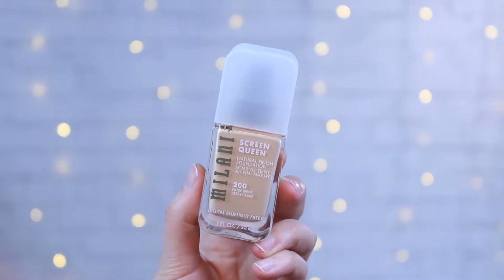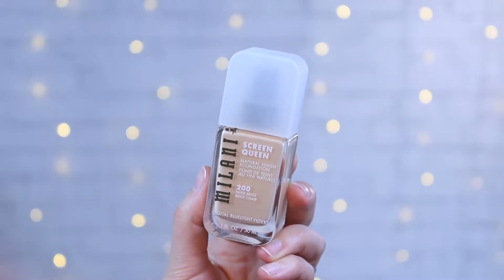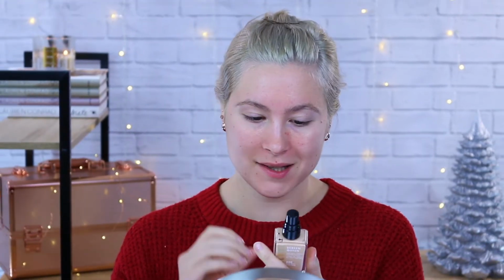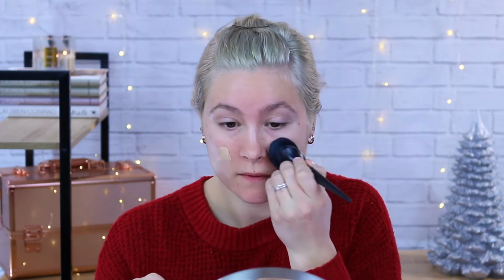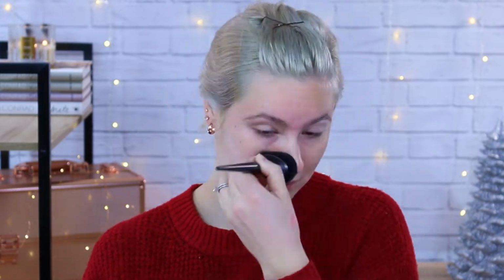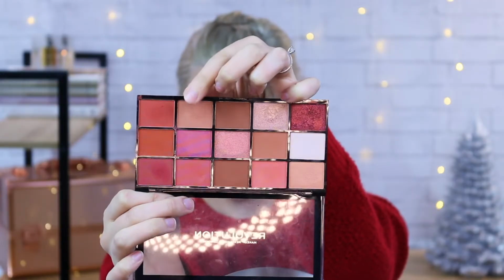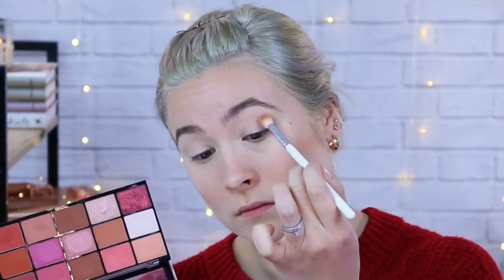VALENTINES MAKEUP TUTORIAL USING AFFORDABLE MAKEUP | *NEW MILANI FOUNDATION | VALENTINES MAKEUP 2020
Its almost VALENTINES DAY! I am using all affordable makeup in this video to create a Valentines makeup look for you :) Keep in mind you could always switch out that dark lip for a soft pink or nude if you prefer more natural makeup ;) The new Milani foundation, Screen Queen, is tested in this tutorial as well! See you all very soon on Monday with a FASHION video! Hope you enjoy this drugstore glam :)
xoxo,
Sarah Kathleen

MAKEUP I USED:
MILANI screen queen foundation (200 light nude)
CATRICE camouflage concealer
ESSENCE brighten up banana powder
PHYSICIANS FORUMLA butter bronzer
PIXI blush (beach rose)
WET N WILD mega glow highlighter (bloom time)
ELF liquid liner (blackest black)
COLOURPOP bff mascara
EYELURE LONDON magnetic lash accents liner system
MILANI amore satin matte lip creme (revel berry purple)

LITTLE BIT ABOUT ME:
If you have made it this far hi!! My name is Sarah Church and I am a Christian girl who loves anything makeup, beauty, and fashion. I wanted to start a YouTube channel for the longest time, but just didn't have the guts to do it... but with my husband's encouragement and support I finally did it! I am working hard to give you good, relaxing, interactive content that will give you some inspiration whether its in makeup tutorials, fashion inspiration, or lifestyle chit chats. Thank you for supporting my dream to be a beauty & lifestyle YouTuber and to meet people I never could have met other than through this channel!!

DISCLAMERS:
* This video is intended for viewers age of 13 and up